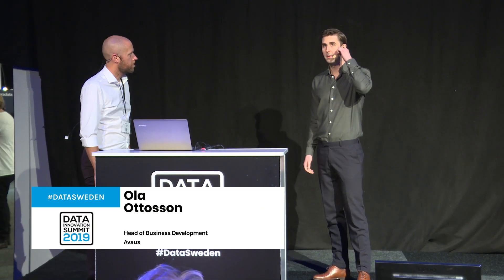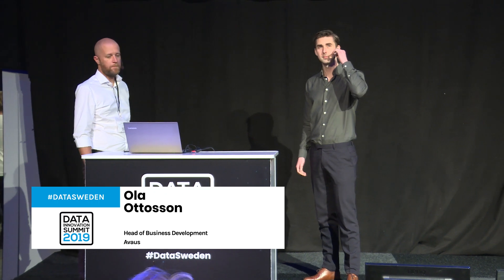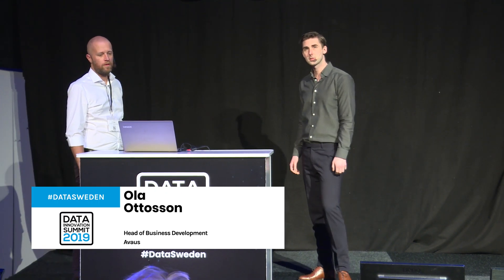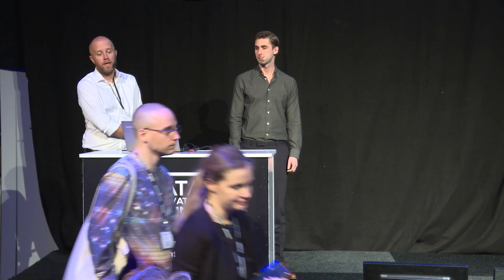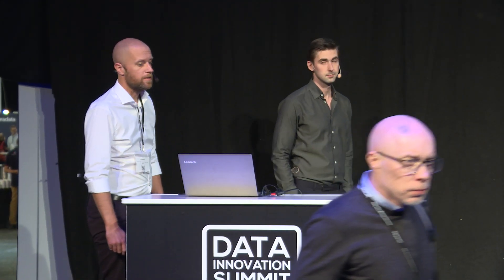Algorithmic Attribution Modelling - Ola Ottosson & Sebastian Ånerud, Avaus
Attribution modelling – understanding how each channel or piece of communication contributes to conversions, revenue and profitability – becomes increasingly important as marketing evolves and becomes more complex. Using an algorithmic approach increases measurability, removes the human factor and helps marketers understand the efficiency of their marketing efforts.

KEY TAKEAWAYS
- What makes attribution so important?
- How can advanced analytics be applied to better reflect the true driving factors in attribution?
- What is the benefit of building your own models vs off-the shelf?

HyperightDataTalks is a video podcast of interviews with some of the most innovative minds, enterprise practitioners, technology and service providers, start-ups and academics, working with Data Science, Data Management, Big Data, Analytics, AI, IOT and much more. For more interviews, audio podcast and videos from some of the best presentations from our Data Summits, please

Presentation recorded during the 4th annual Data Innovation Summit.
🎟️🎟️🎟️Get your Super Early Bird Ticket for the 2020 edition